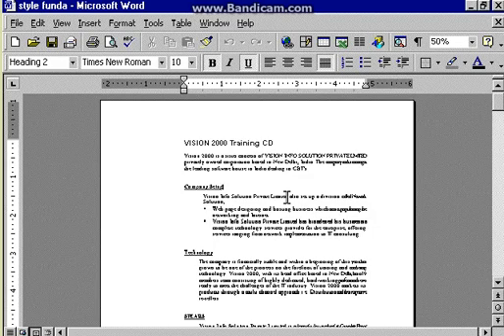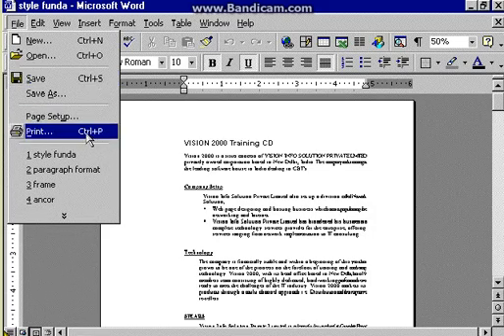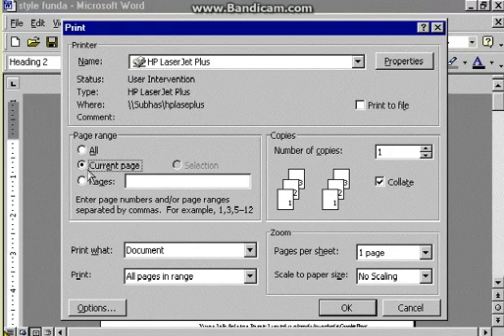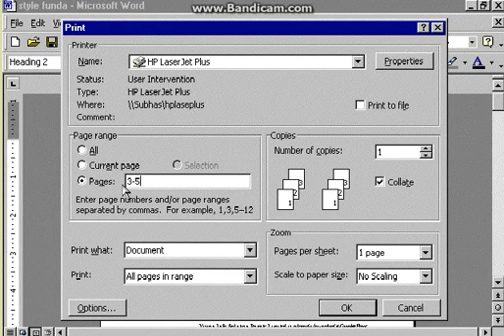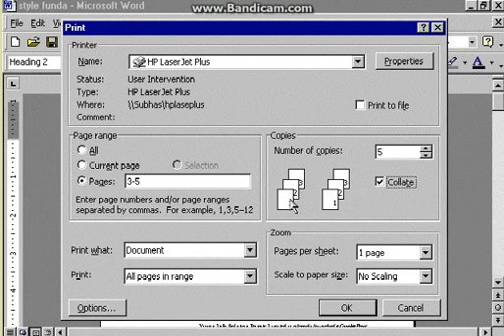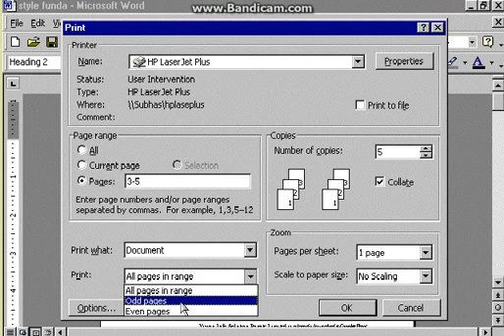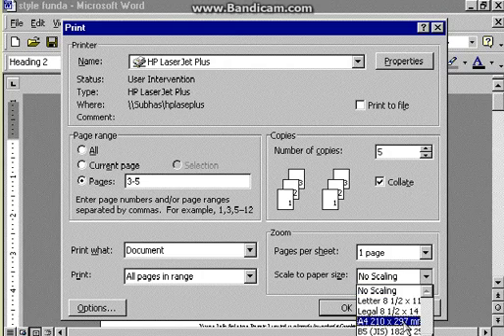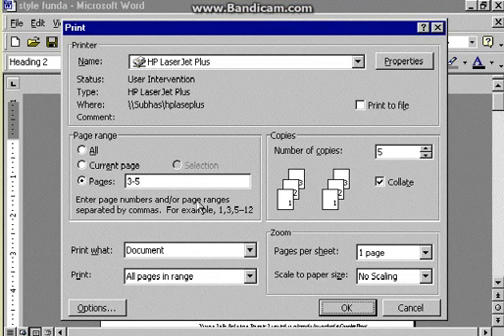How To Operate Print Dailogbox In Microsoft Word